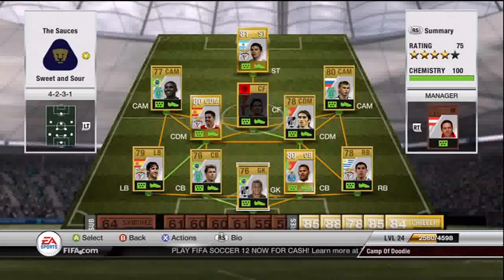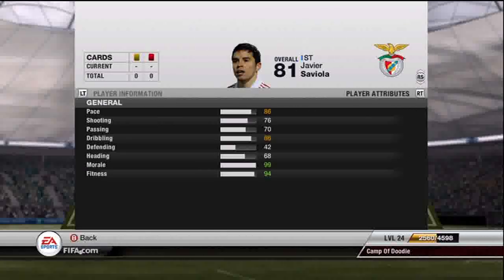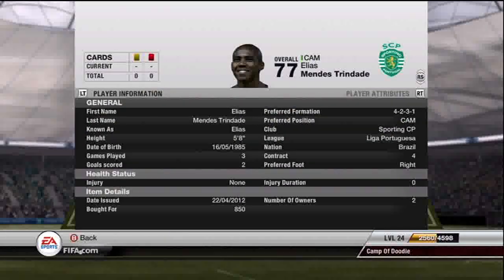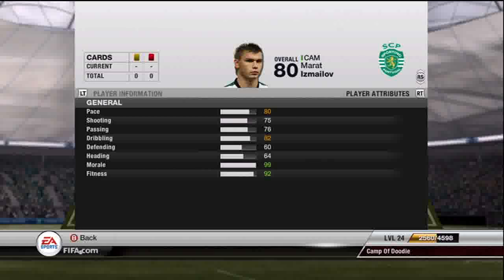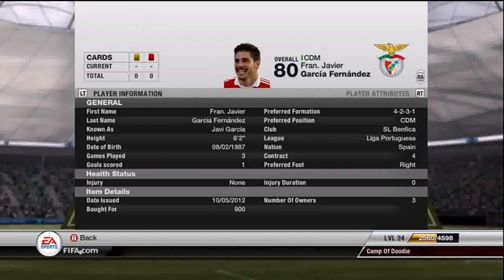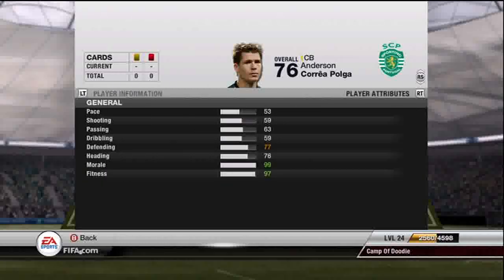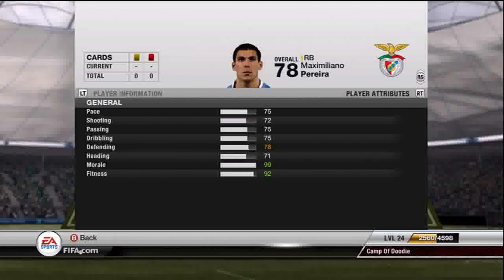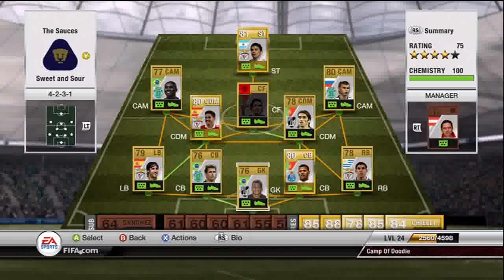FIFA 12 Ultimate Team Squad Challenge Ep.1 - Under 1000 Coin (per player) Team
make sure you comment below a team to build that you think is unique team or a team that could be a challenge to build and also if/what i should add to these types of videos.